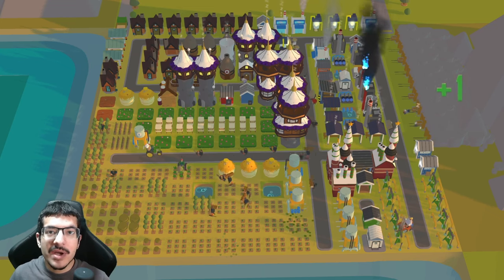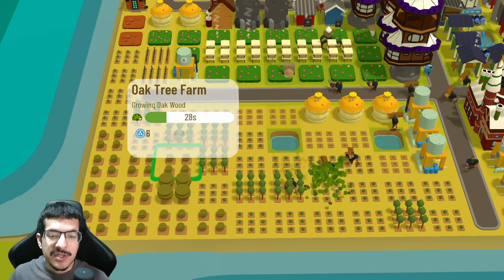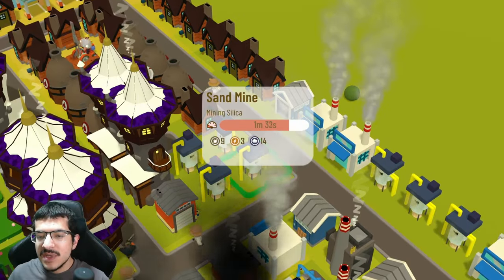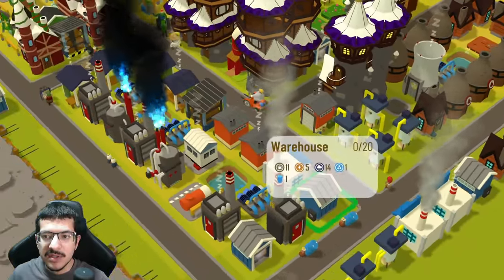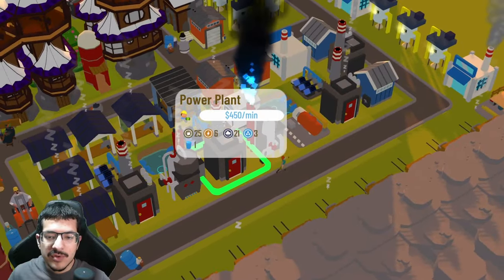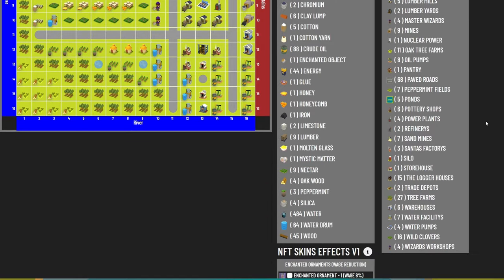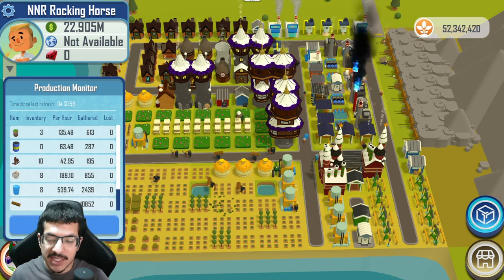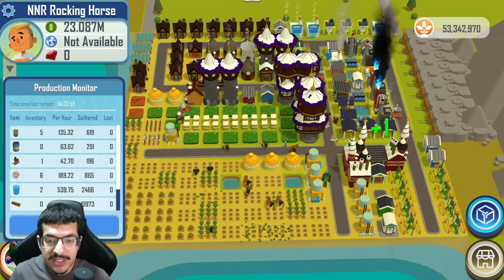Rocking Horse Build Showcase (Common Ground World)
This Rocking Horse design does 43 per hour, without requiring any NFTs. A lot of cash will be required in order to build it & sustain it.